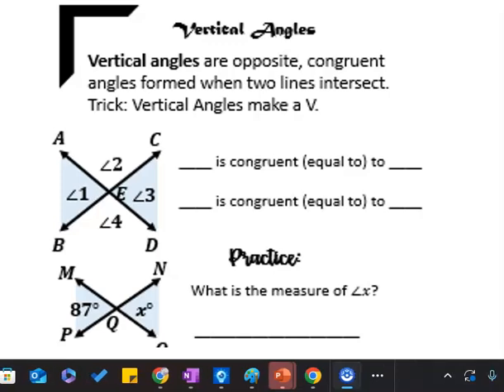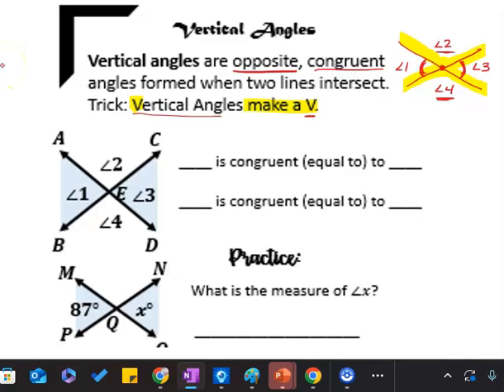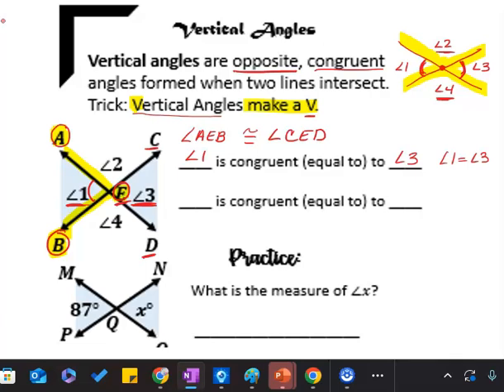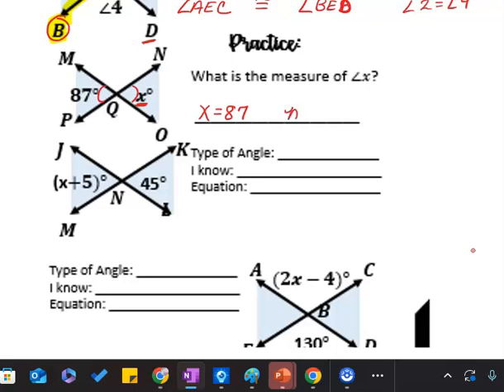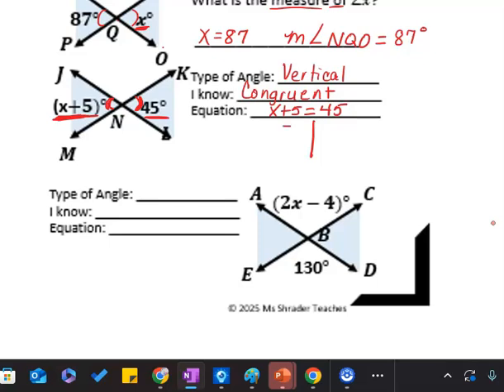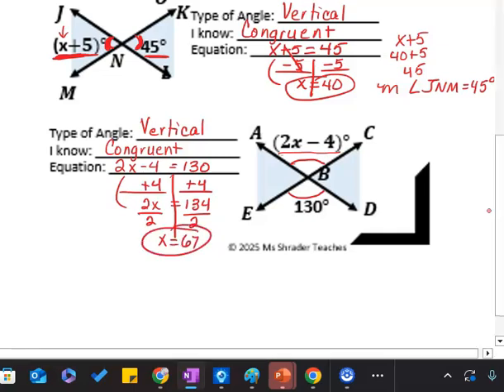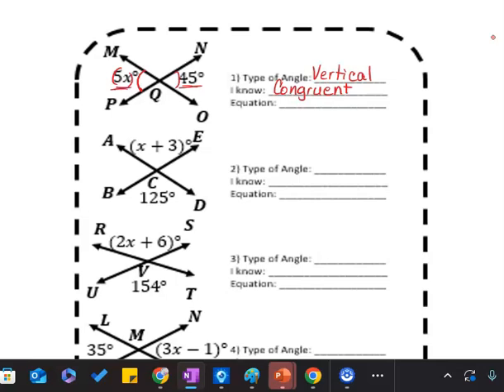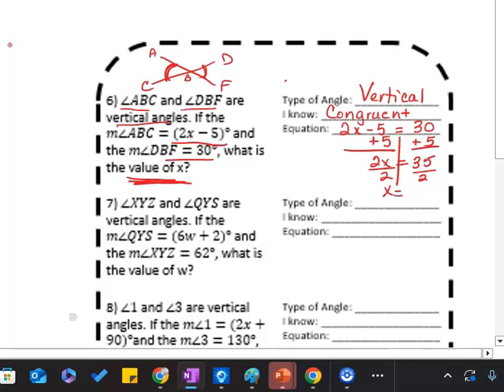Vertical Angles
This video shows how to solve vertical angle problems with equations. It is part of the lesson series on Special Angle Videos that address CCSS 7.G.B.5.